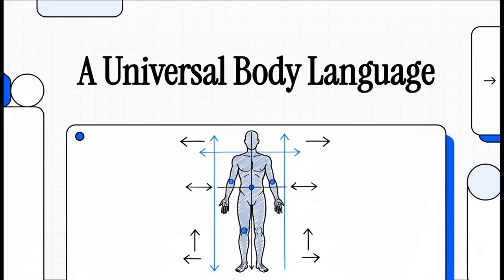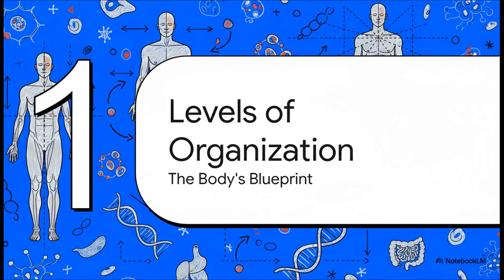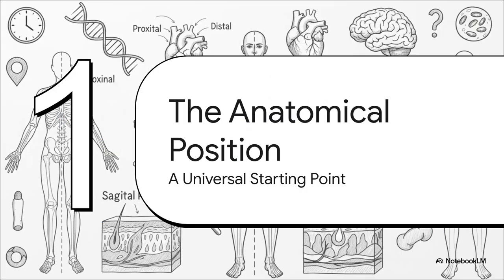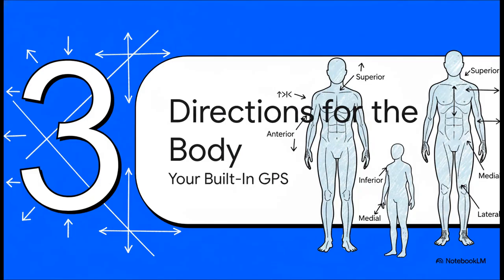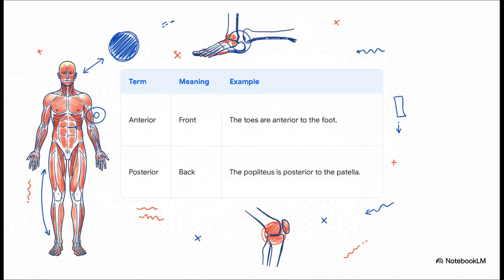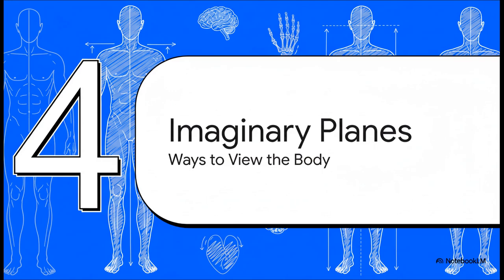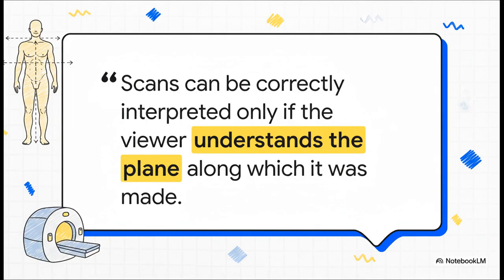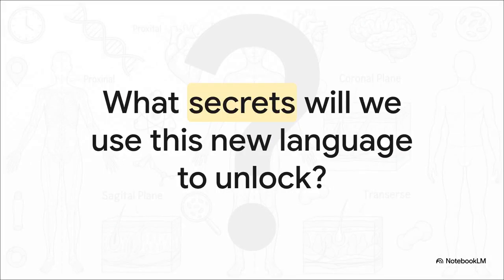Introduction to Human Anatomy and Physiology